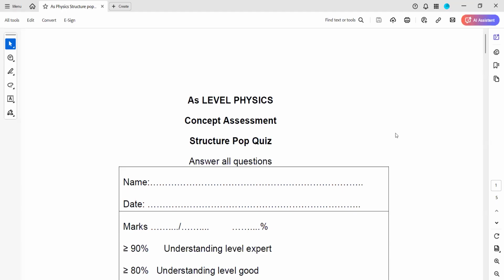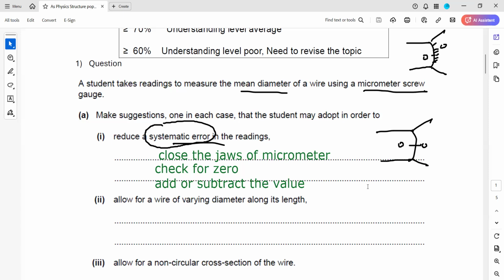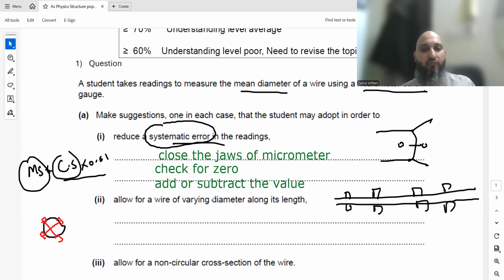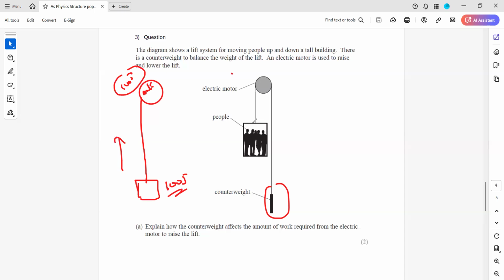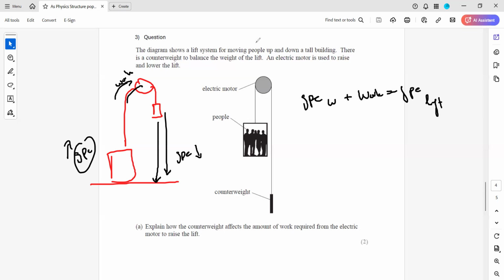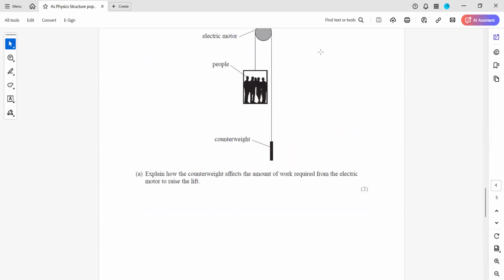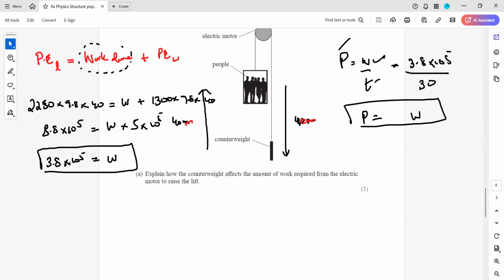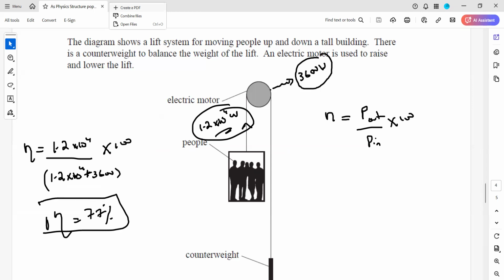As Physics Structure pop quiz 18